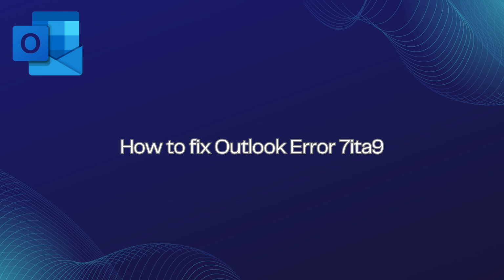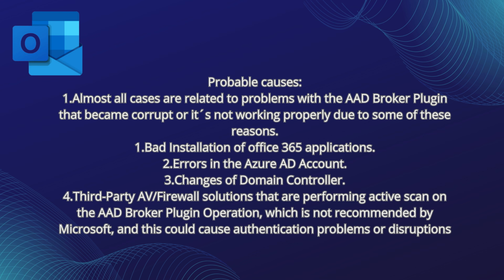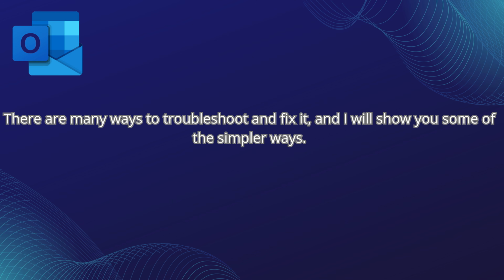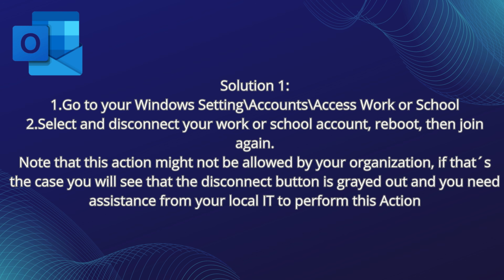How To Fix Error 7ita9 On Outlook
In this video, we will Troubleshoot the Error 7ita9 that occurs across Microsoft 365 Applications.
Today's video we will be talking about Outlook as an example, but this solution is also used as a fix, or part of, for other Office 365 Applications similar errors.

Folders and scripts discussed on the video:

Folder to delete on Solution 2:
%localappdata%\Microsoft\(Folders to delete: IdentityCache and Oneauth).

Command to Re-register AAD Broker Plugin  and Cloud Experience Host on Solution 3:
Add-AppxPackage -Register "$env:windir\\SystemApps\\Microsoft.AAD.BrokerPlugin_cw5n1h2txyewy\\Appxmanifest.xml" -DisableDevelopmentMode -ForceApplicationShutdown
Add-AppxPackage -Register "$env:windir\\SystemApps\\Microsoft.Windows.CloudExperienceHost_cw5n1h2txyewy\\Appxmanifest.xml" -DisableDevelopmentMode -ForceApplicationShutdown

Folders to delete on Solution 4:
%localappdata%\Packages\Microsoft.AAD.BrokerPlugin_cw5n1h2txyewy
%localappdata%\Packages\Microsoft.Windows.CloudExperienceHost_cw5n1h2txyewy